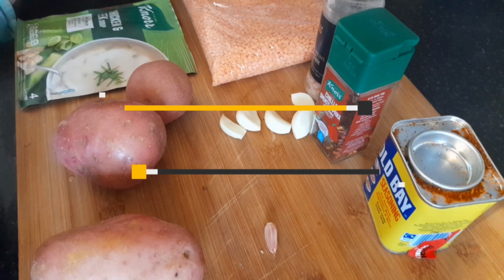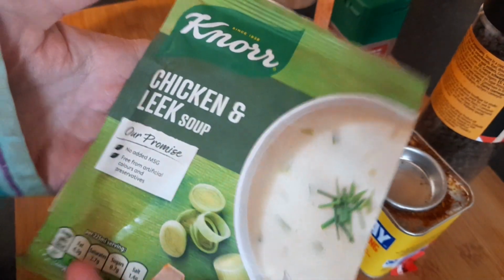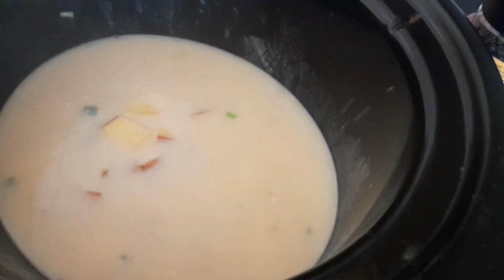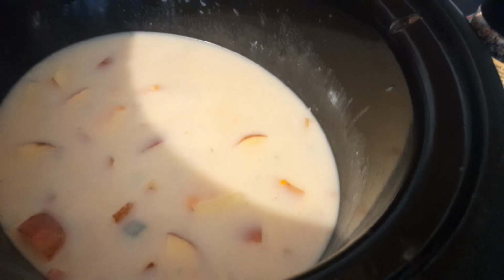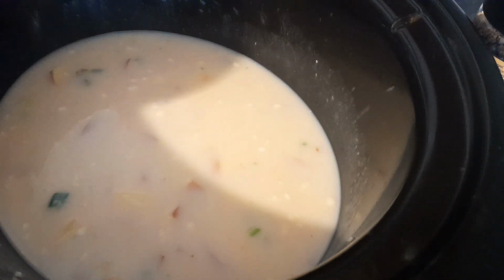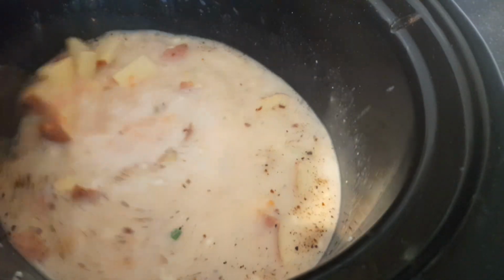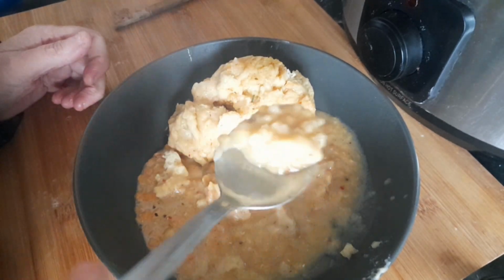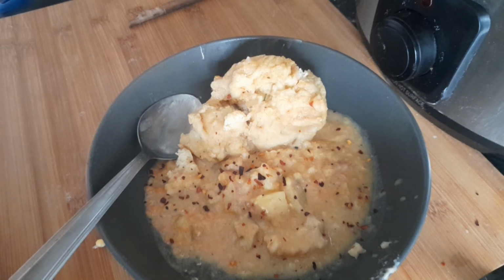Upgrading Soup with Dumplings 😋